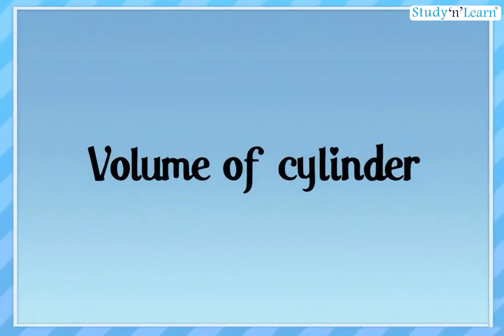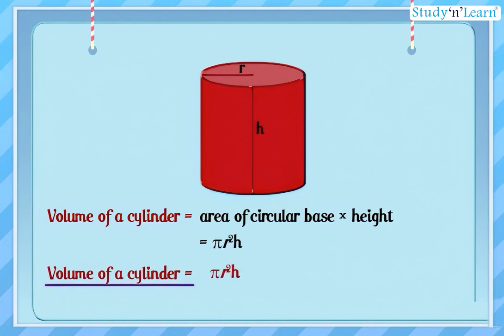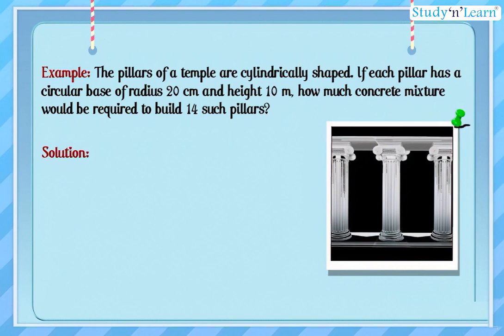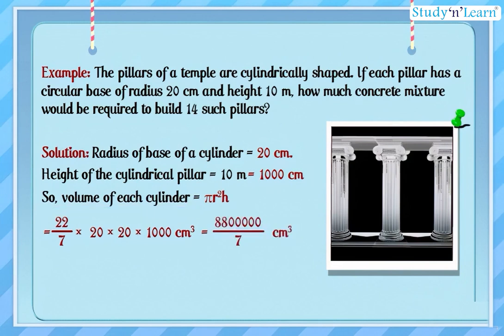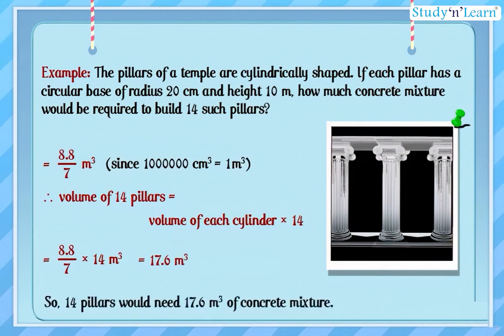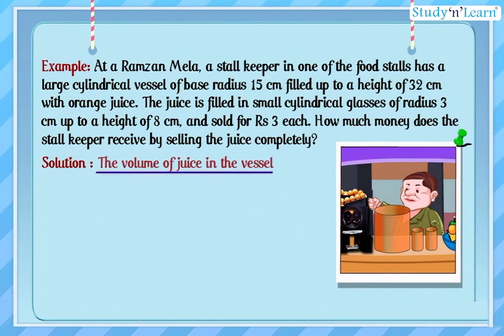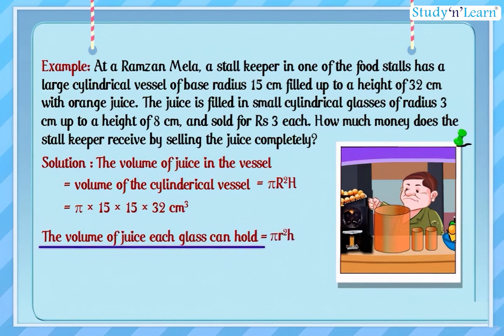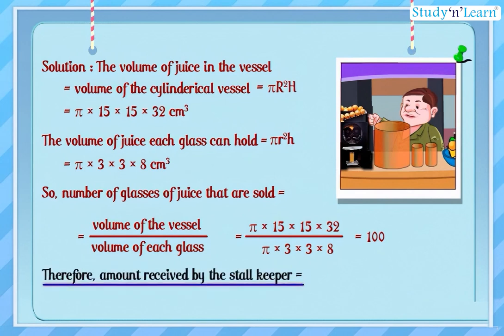How To Find Volume Of Cylinder | Grade 5 Mathematics | Ncert Maths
In this video, we'll learn an easy way to figure out how much stuff can fit inside a cylinder. Whether it's a can of soda or a water tank, knowing the volume helps!

"The volume of a cylinder is how much space it takes up inside. To find it, you multiply the area of the circle at one end (called the base) by the height of the cylinder.

Math Help
Geometry
Volume
Cylinder
Mathematics
STEM Education
Learn Math
Math Basics
Math Skills
Math For Kids
Geometry Help
Math Is Fun
Math Lovers
Volume Formula
Cylinder Volume
Learn Geometry
Study Math
Mathematical Concepts
Geometry Lessons